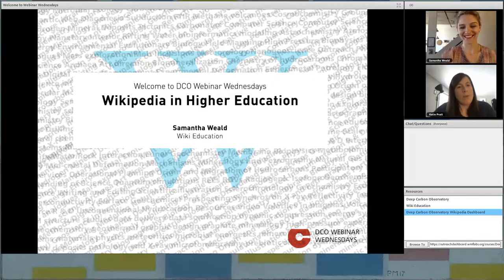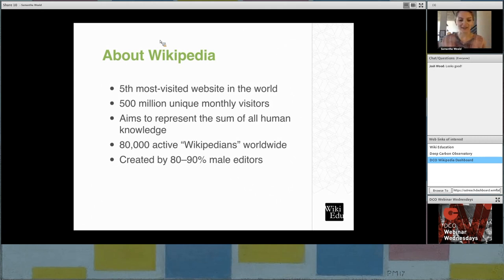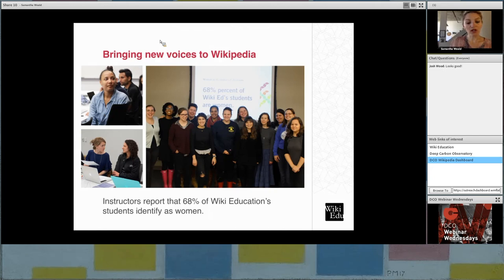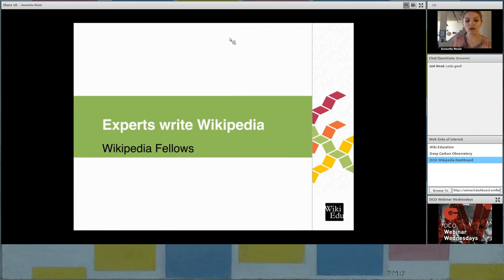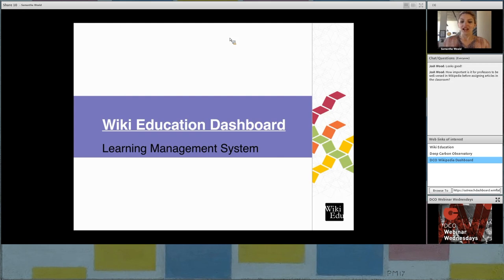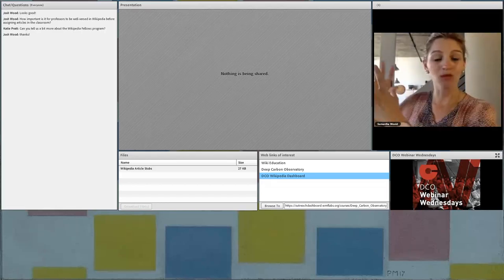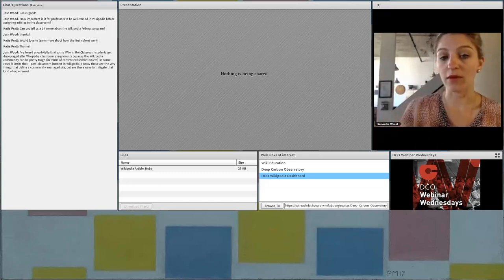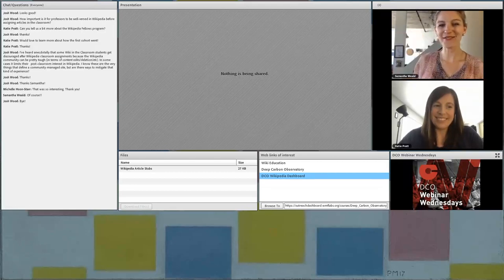Webinar: Wikipedia in Higher Education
During this webinar, we will discuss content gaps on Wikipedia, and we will encourage attendees to help close these gaps and make information more accessible and comprehensible to the public. Led by the Wiki Education’s Samantha Weald, participants will hear about learning benefits for students and scholars, and details about Wiki Education's suite of tools, trainings, and available Wikipedia expertise. We will also discuss strategies for engaging students by assigning Wikipedia content editing, and providing active Wikipedia volunteers with remote access to scholarship related to your field.